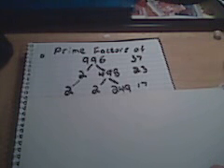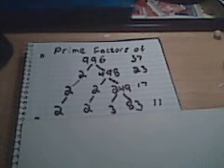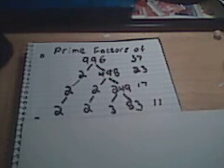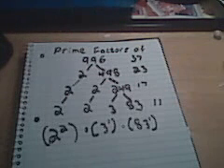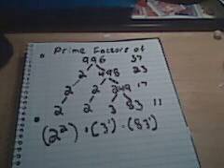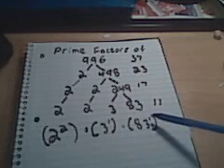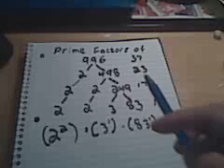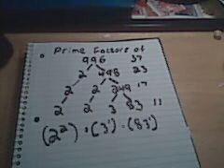How To Find Prime Factors of A Composite Number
In This Video, We'll Find The Prime Factors of A Composite Number